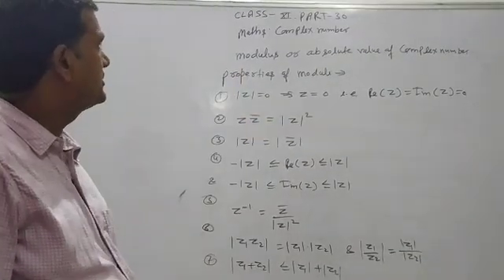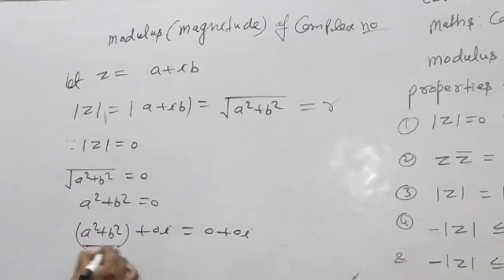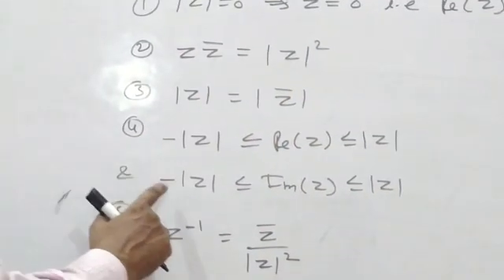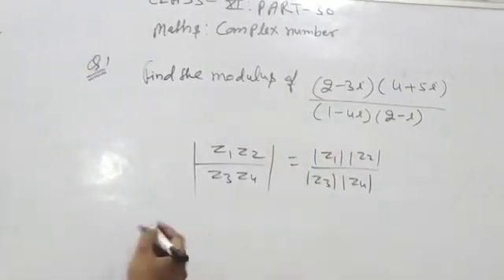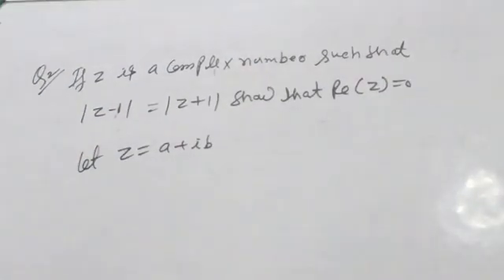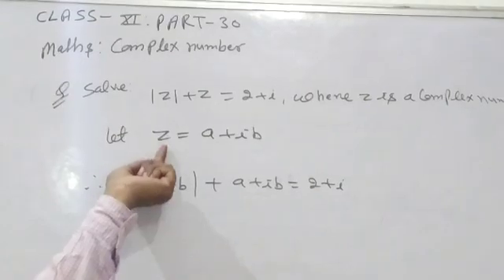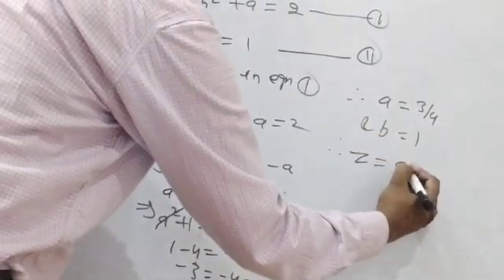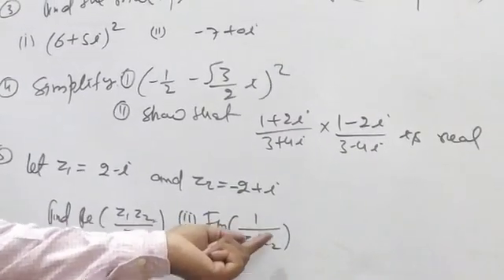XI Maths Part 30